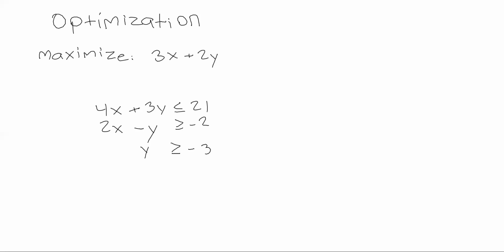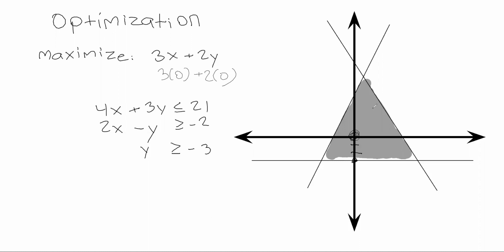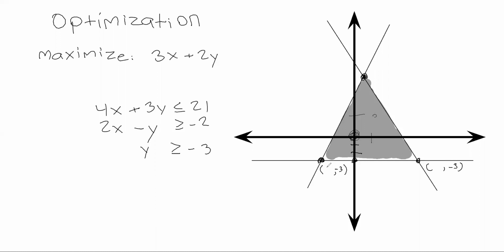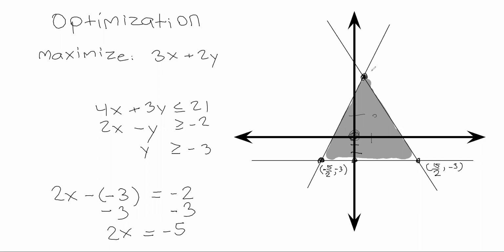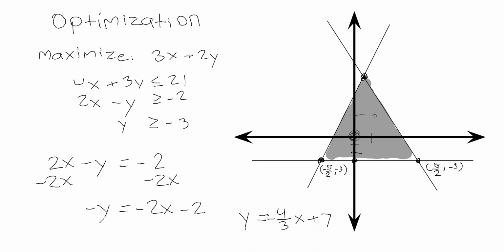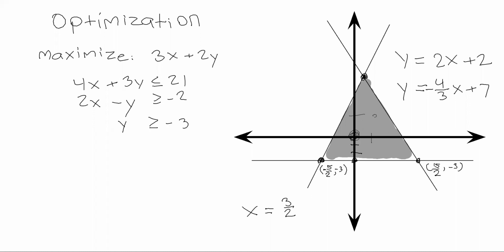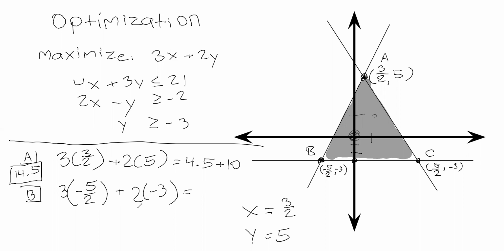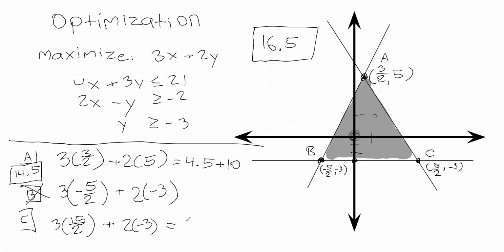Algebra 1: Optimization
In this video, I introduce the concept of optimization and an example of using algebraic tools to maximize a certain quantity given some constraints.